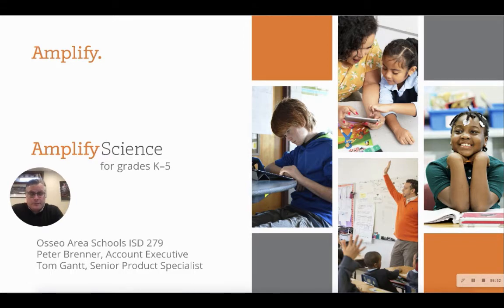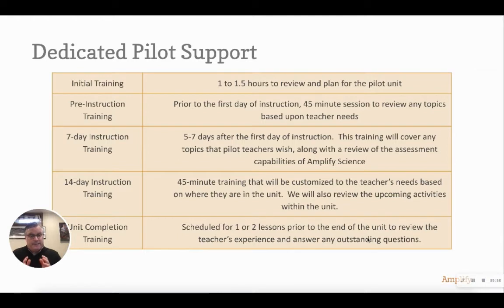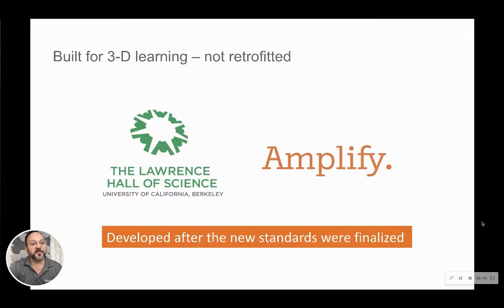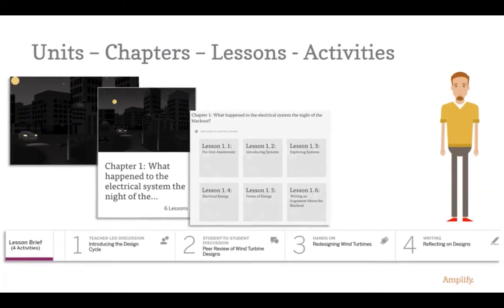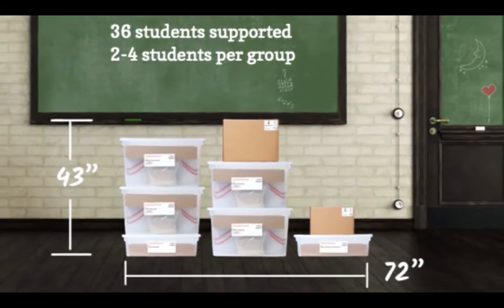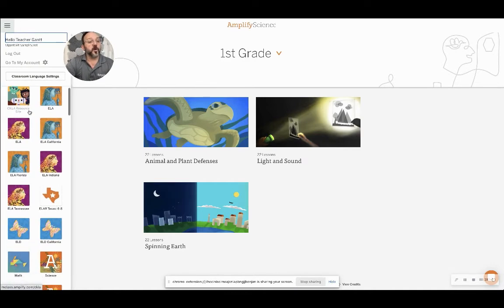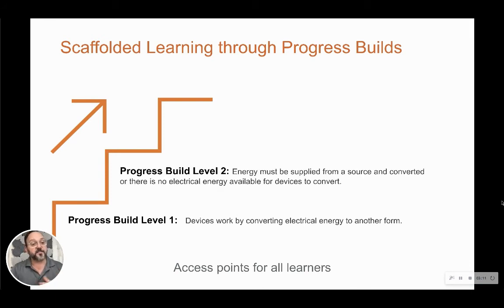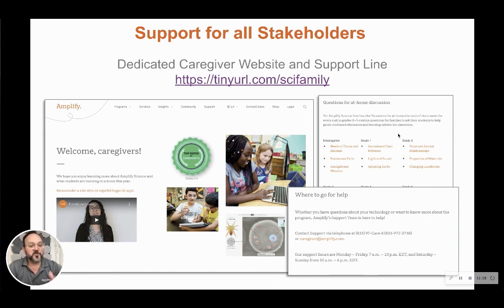Grade 4 Amplify Science Osseo MN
Join Peter Brenner and Tom Gantt from Amplify as they review the phenomena-based Grade 4 science resource.